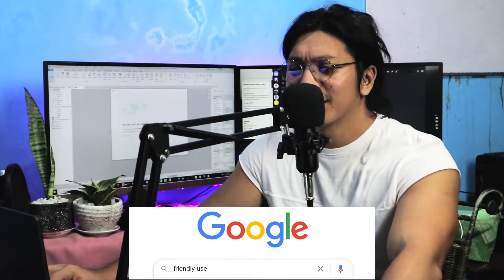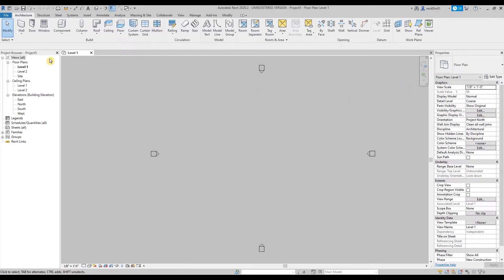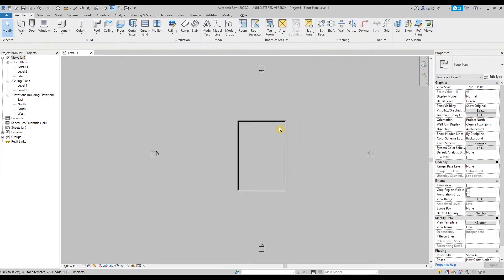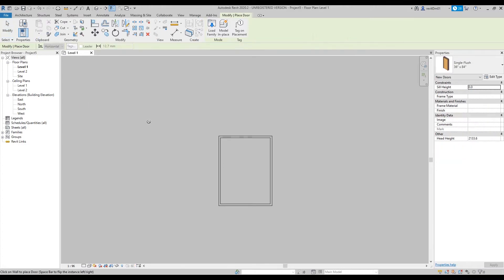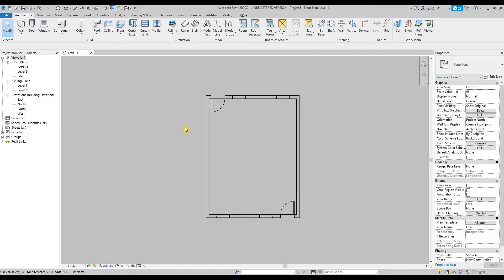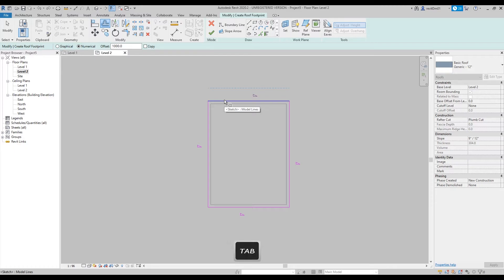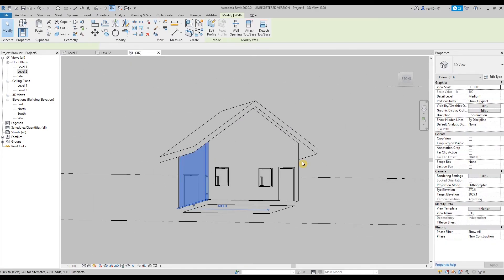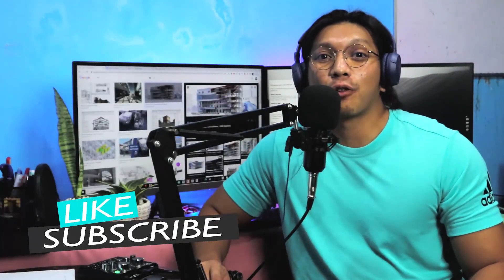Revit Introduction | Philippines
Very Easy and Quick to Learn Revit Software!
Watch out for more Tutorials.

And I will place your names for shout-outs and your suggestions be part of the video.